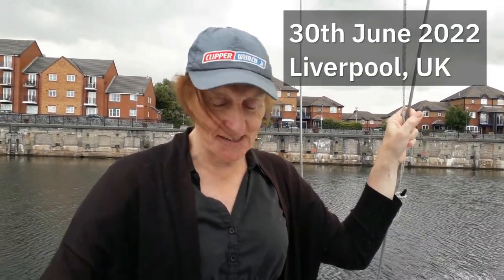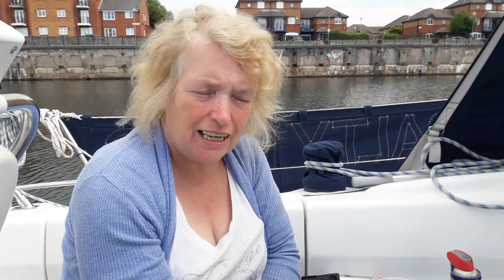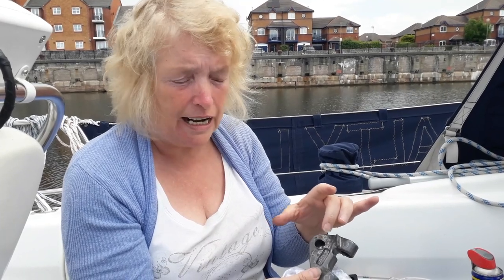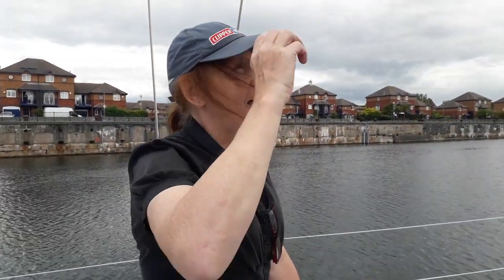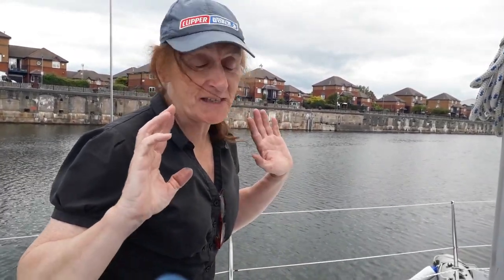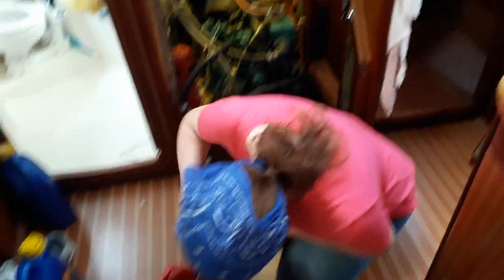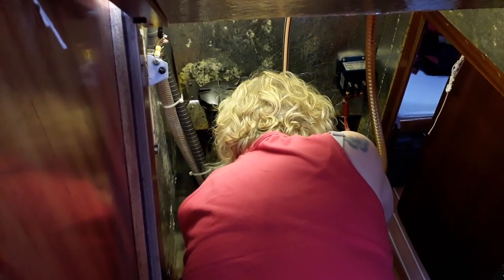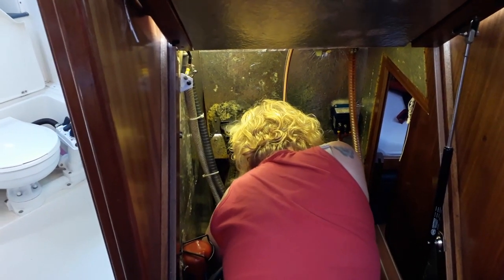Sailing UK - Liverpool - Selden mast - Volvo Penta - Celebrity TV - Ep. 247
We get some much needed maintenance done whilst being roped in to a reality TV show. After that, we escape back to real reality!

About us

Follow us